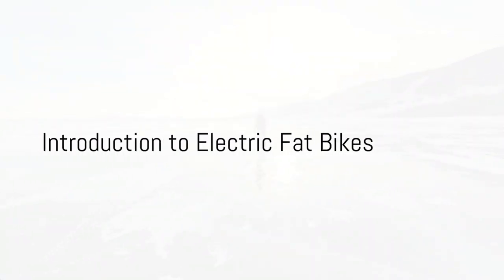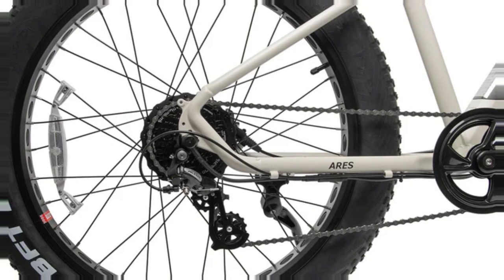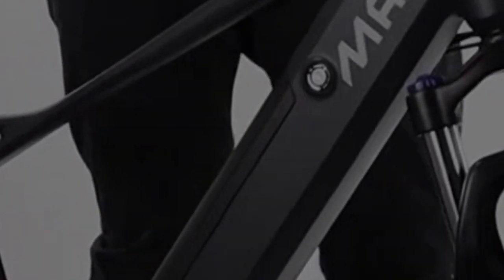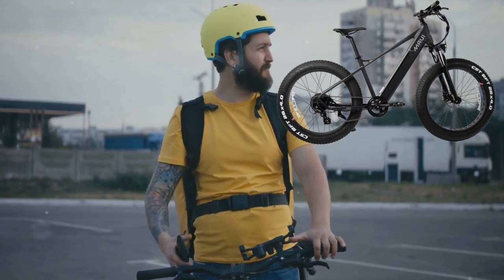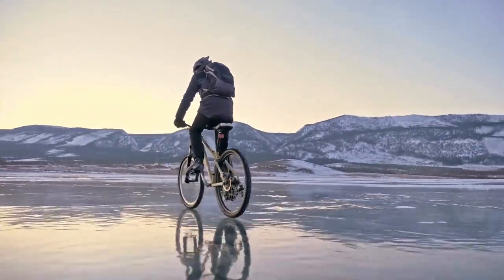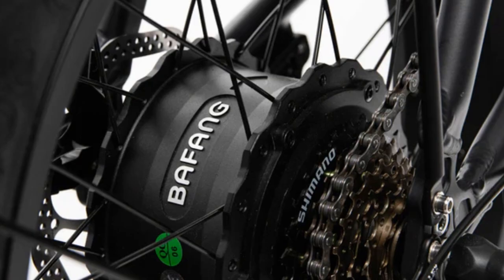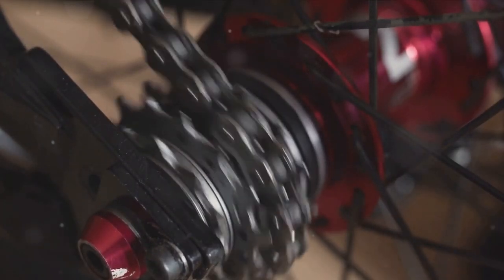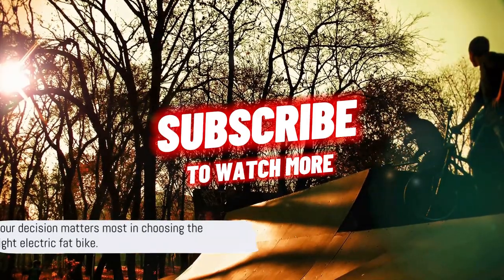BEAST or LEMON? Ares Electric Fat Bike From Maui Ebikes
BEAST or LEMON? Ares Fat Bike From Maui Ebikes
Ares Electric Fat Bike: A Comprehensive Review
👉👉GO HERE to get specs on the Ares Electric Fat Bike:...

In this video WE will consider How  the Ares ELECTRIC FAT BIKE from Maui Bikes stackS up to its competition by exploring BOTH IT’S strong and weak points. By the end of this you will know if you are a good match for the ares fat bike.
Let's go.

The ARES from Maui Bikes is an electric fat bike that will allow you to explore new trails in the forest or on the road, winter or summer.

Pros

1.Drivetrain is a SHIMANO 8-speed rapidfire. Shimano has a high quality reputation.

3. Enjoy exceptional comfort while riding the ARES thanks to the 100mm tires it is mounted on, its suspension fork and its hydraulic brakes that will ensure safe braking.

4. Comes 90% assembled. You can do the the rest in 30 min.

5.THROTTLE is On demand thumb throttle

6.POWER ASSIST 5 Levels of power assisted pedaling

7.Financing offered at checkout
8. Dashboard large LCD screen that displays your speed, battery status and odometer throughout your ride

9. Removable battery with security lock.

10.Hydraulic Brakes:Our tektro hydraulic disc brakes allow for safe and quick stops. Ride fast and in control with premium hydraulic disc brakes. Experience great stopping power in moments you need it the most.

11. RIDER HEIGHTS
5’7’’ to 6’2

OK NOW THE WEAK POINTS:
Cons:

1.45-65 km IN RIDE RANGE BUT IT subject to ambient temperature, rider weight and ride style. OVERALL allot less range THAN A PREMIUM EBIKE, BUT FOR THE PRICE. STILL GOOD

2. WEIGHT
31kg heave compared to allot of other bikes

3.,CHARGING TIME  IS 7-8h, AGAIN IS LONGER THAN OTHER BIKES,

4,Alloy fat 26" frame with smooth welding,  compared to some other bikes on the market that have carbon, not as strong. But alloy does the job

5.500W motor Our BAFANG motor ensures powerful and controlled impulses for an optimal electric assistance. Compared to a high end performance bike that cost $7000 this motor has less wATT hours ,but considering the price of this bike is only $2k. The battery is great.

OUTLINE:

00:00 Introduction to Electric Fat Bikes
00:19 The Pros of Ares Electric Fat Bike
01:11 The Cons of Ares Electric Fat Bike
02:10 Summary and Conclusion

👀 RadRover 6 Plus Electric Fat Tire Bike...